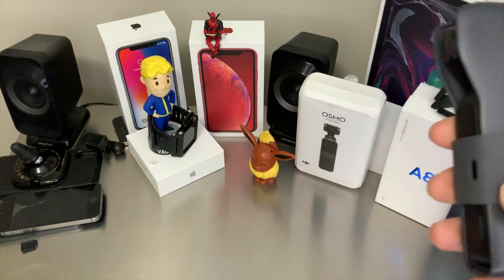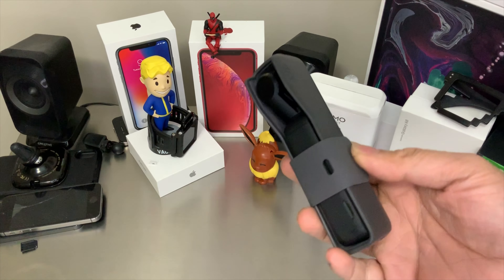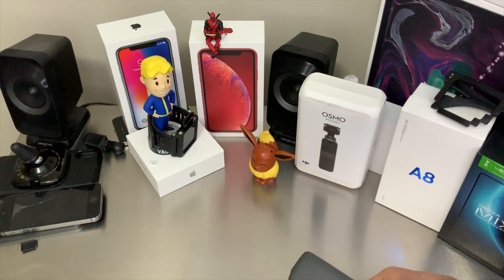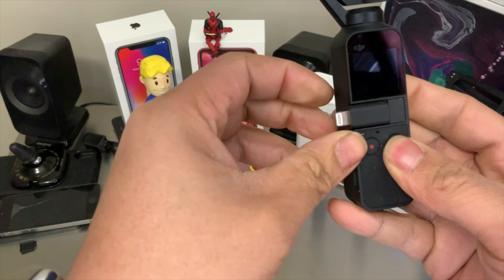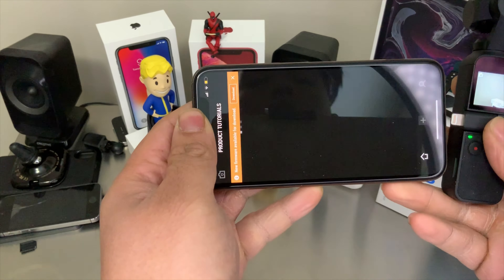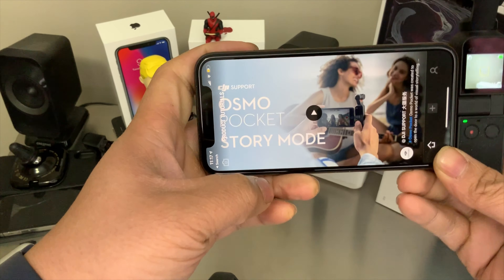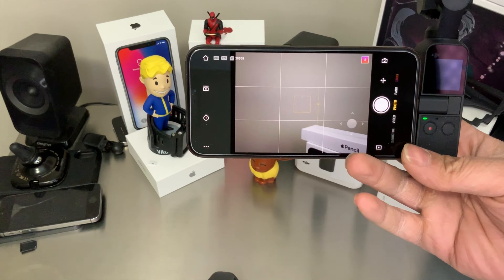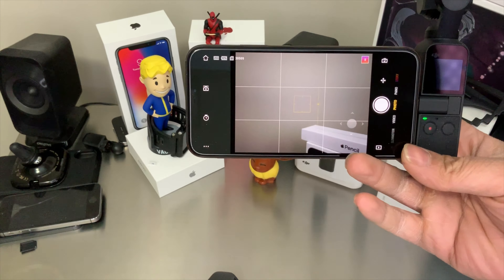DJI Osmo Pocket Pro Mode and Story Mode Review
Insta360 Products:
ONE X:

Stay Grateful :)